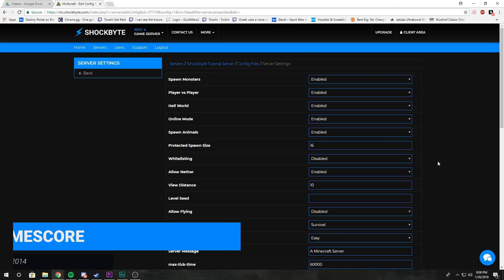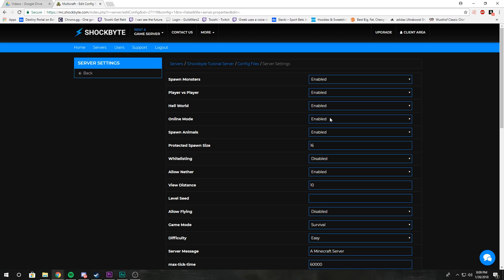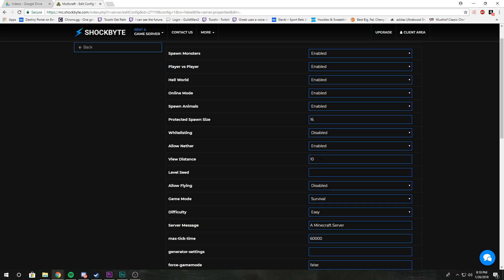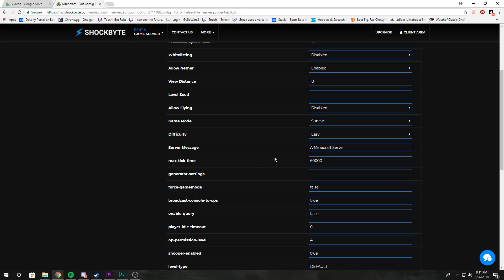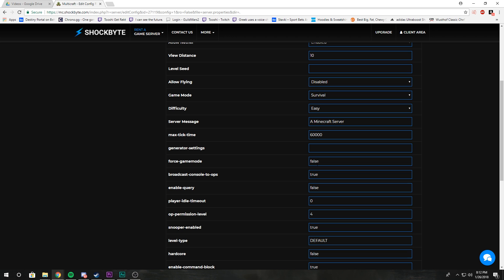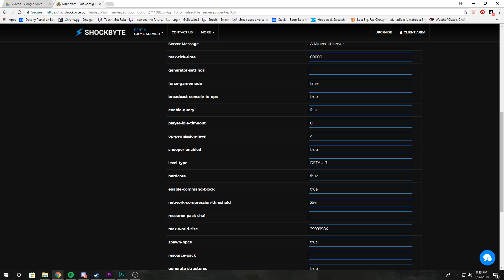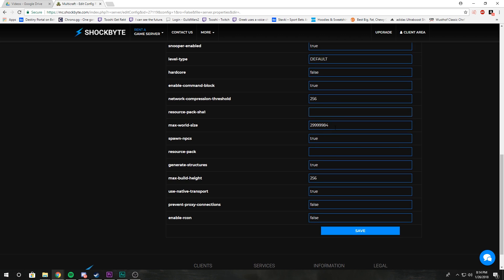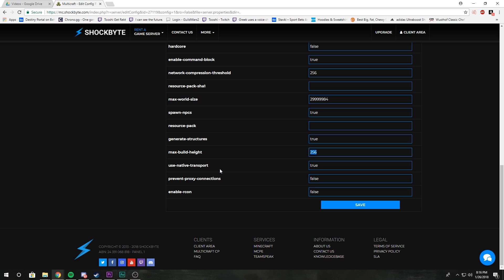How to Configure Minecraft Server Settings (server.properties)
In this video, we go through all of the settings in the server.properties file and explain what they do.

This guide is essential if you're just getting started with your Minecraft server as these options allow to configure all of the settings on your server that you need.